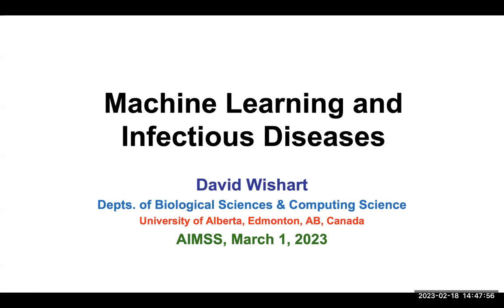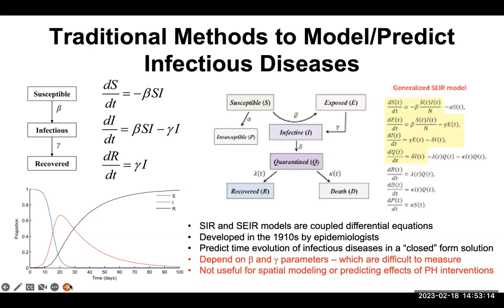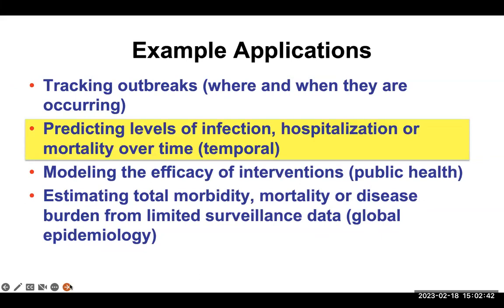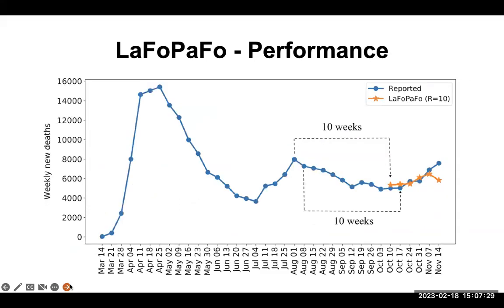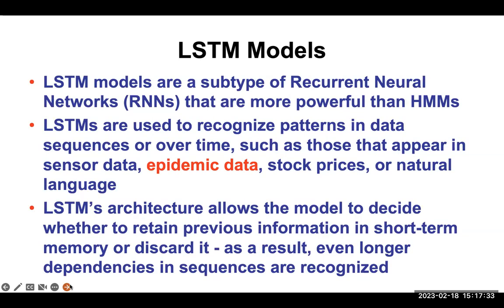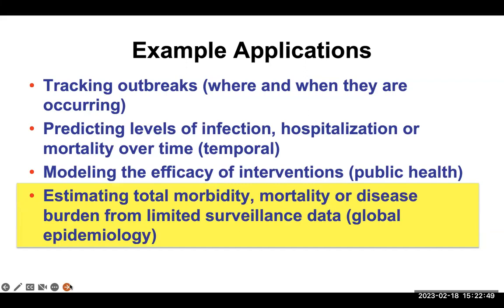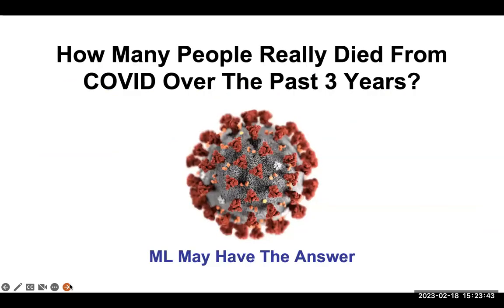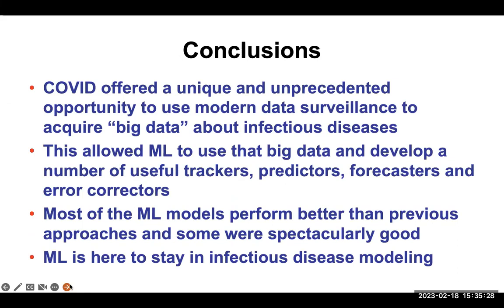C2. Machine Learning and Infectious Diseases - Dr. David Wishart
Discover the powerful fusion of machine learning and infectious diseases with international AI expert Dr. David Wishart. Explore how cutting-edge algorithms and predictive models are revolutionizing disease surveillance and outbreak prediction. Dive into real-world case studies where machine learning techniques have been leveraged to analyze large-scale epidemiological data, identify patterns, and forecast the spread of infectious diseases. Join us on this enlightening journey to understand the role of machine learning in combating infectious diseases and shaping the future of global health.